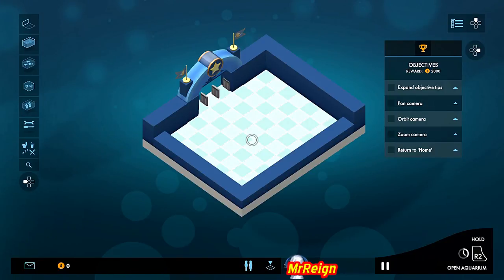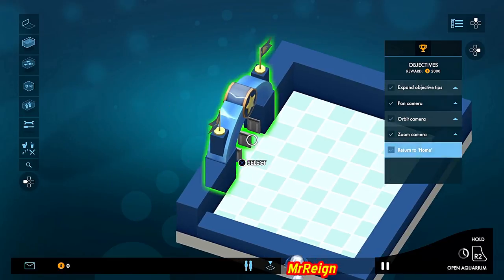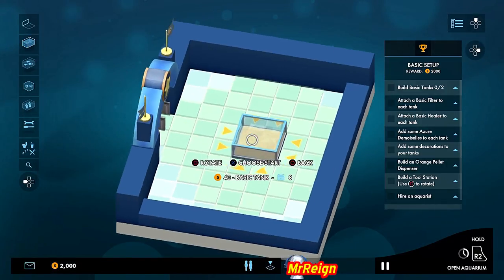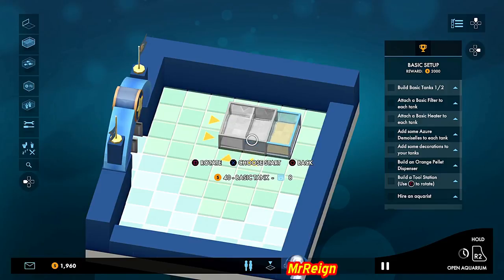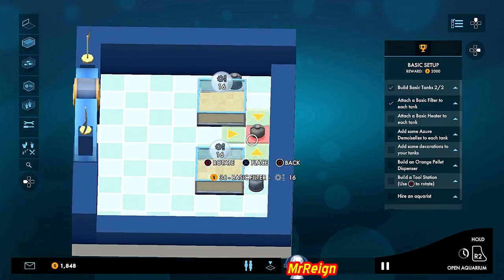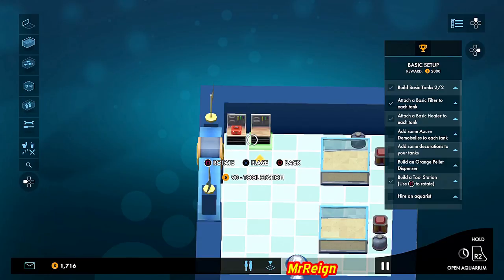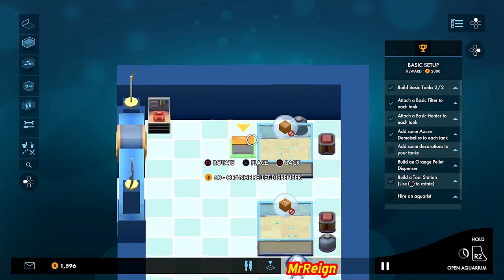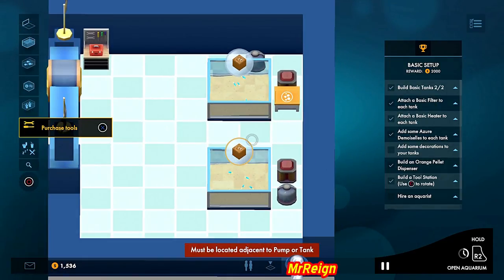Megaquarium PS4 Pro - Stage #1 Lets Play - SunnySide - Awesome Theme Hospital Type Game with Fish!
Whats up guys, here we have the start of a new series I will be doing on this most awesome game, I'm really enjoying it, much like Theme Hospital but with fish, and not just tropical, ocean fish too!
Join me as we explore the world of Megaquarium from start to finish!

Please make Shareplay as the subject and we can take it from there!